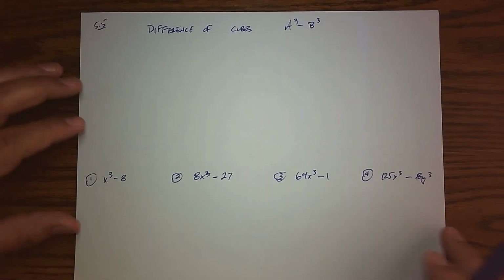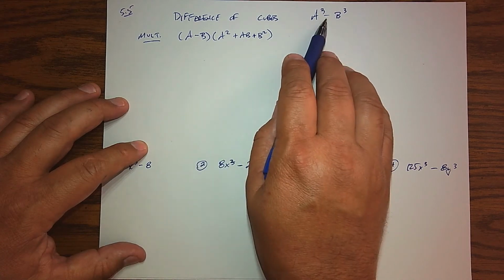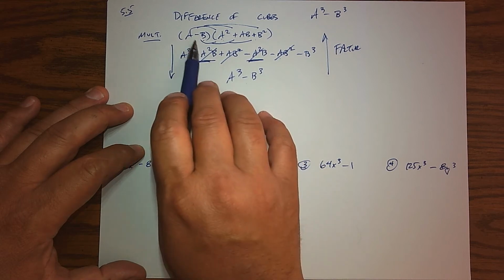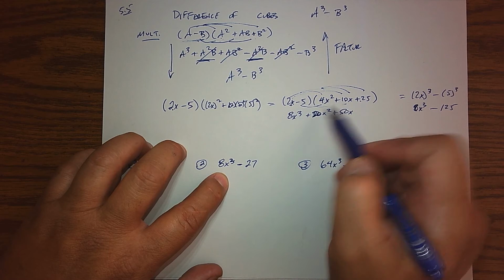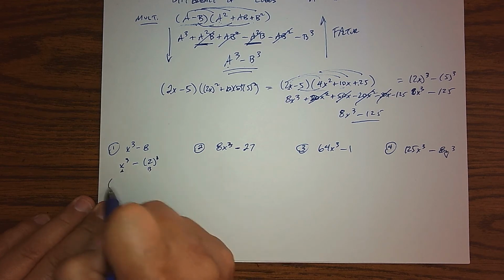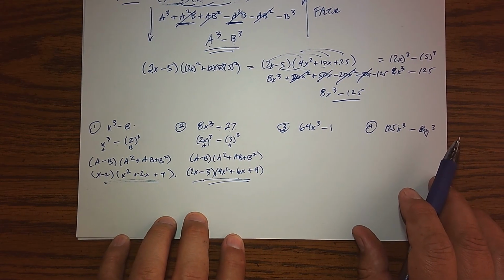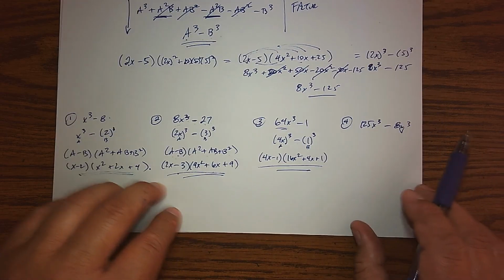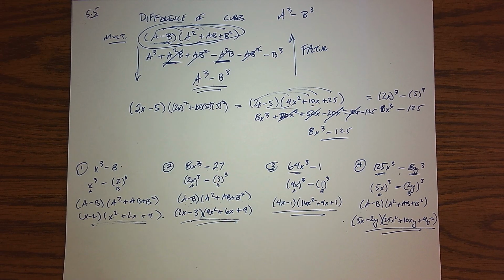Section 5 5 Difference of Cubes